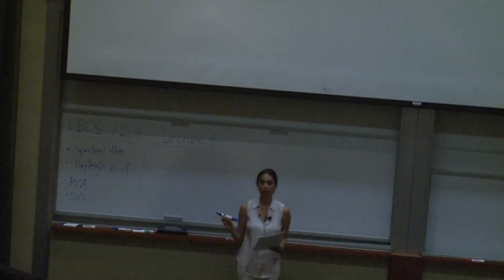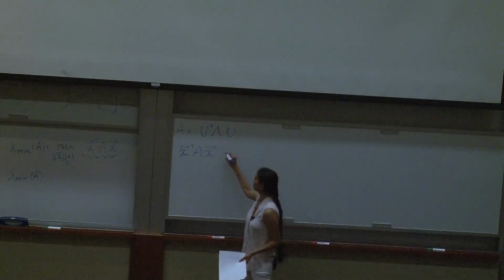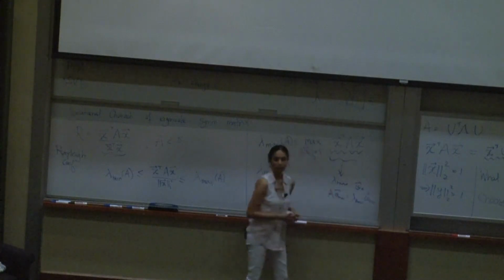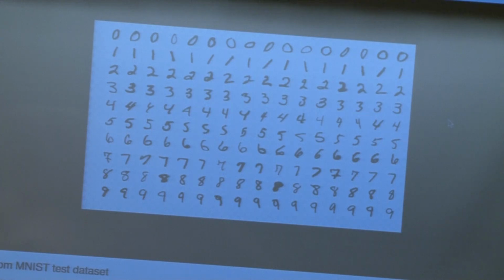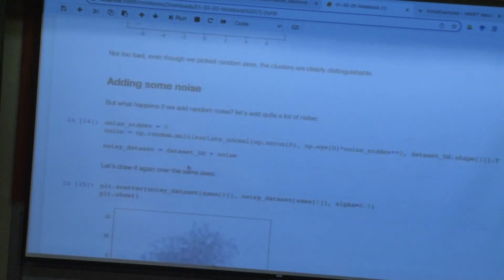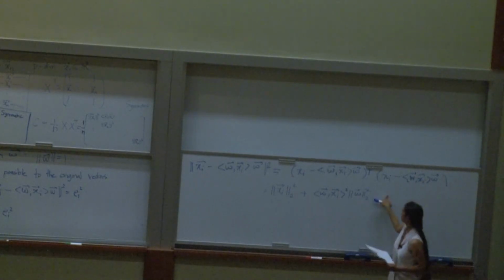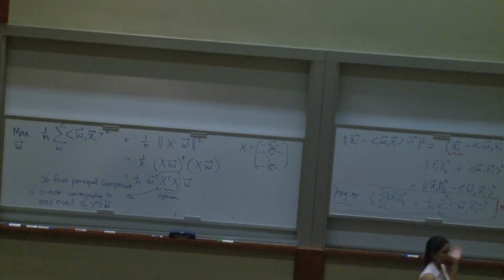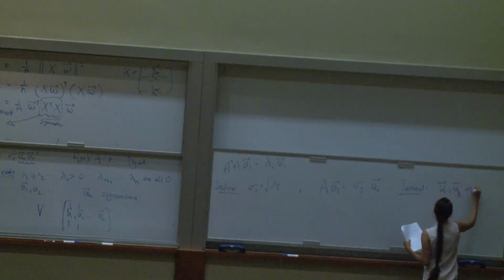UC Berkeley eecs 127 Fa22 Lecture 4